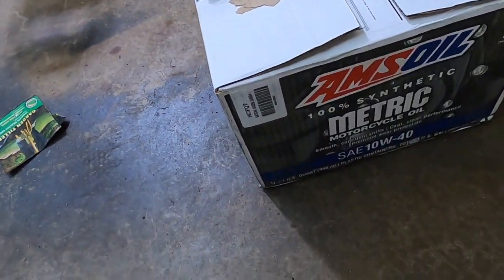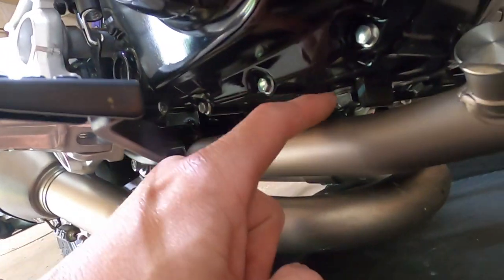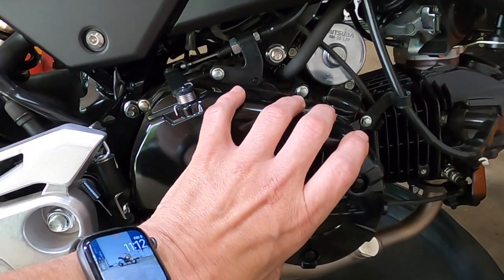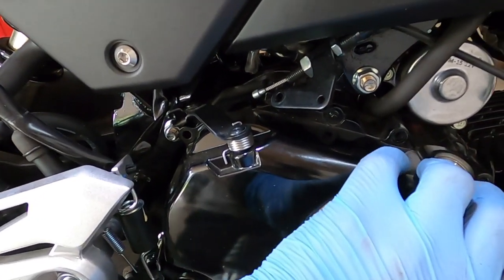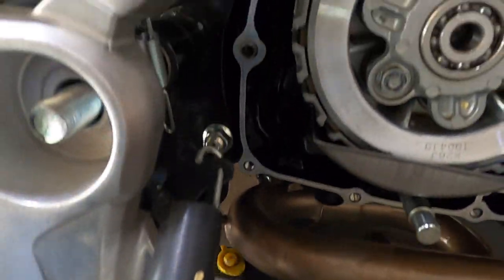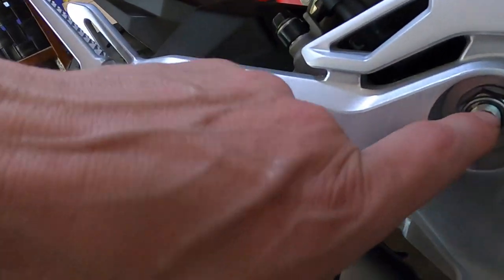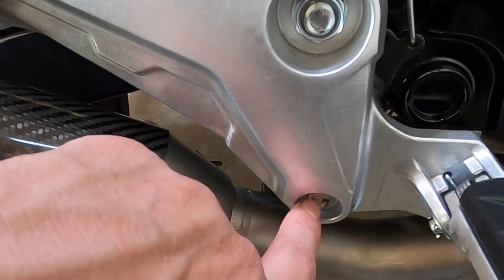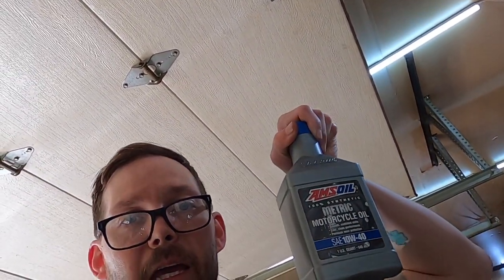Honda Grom Oil Change How To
What's Going on guys today we do the first oil change on the grom hope you guys like it and it's useful for you guys